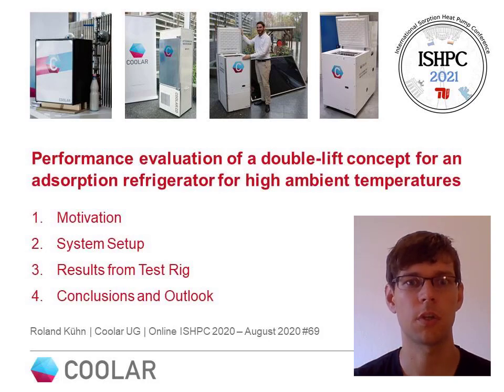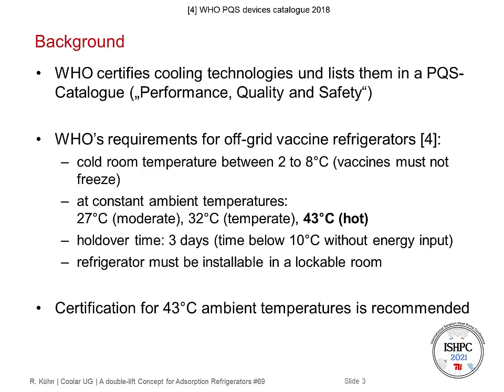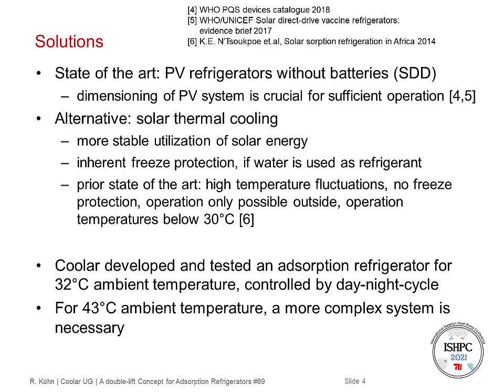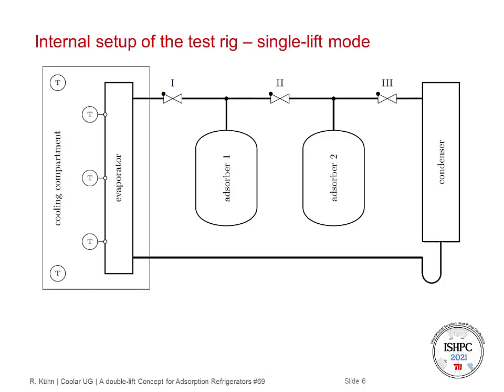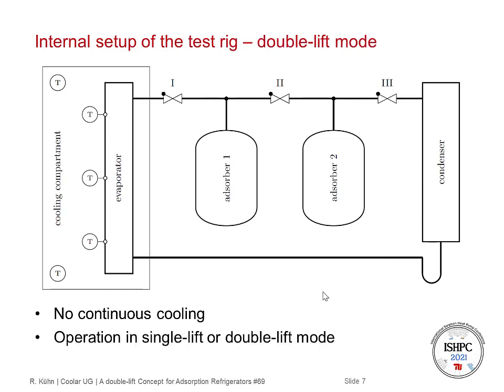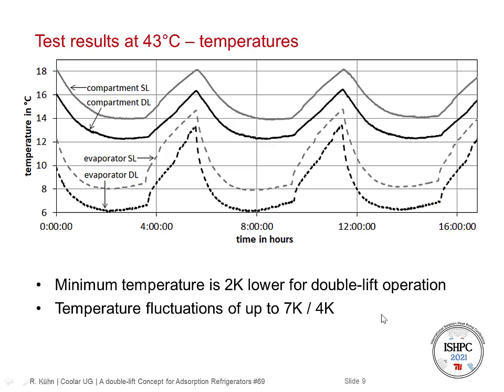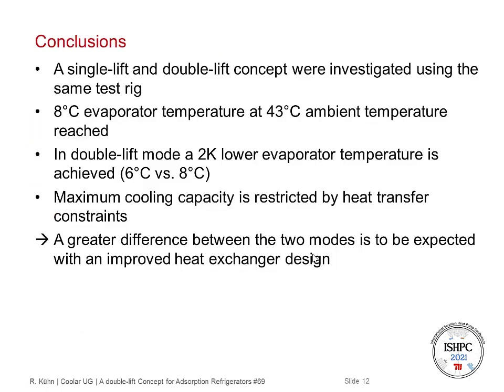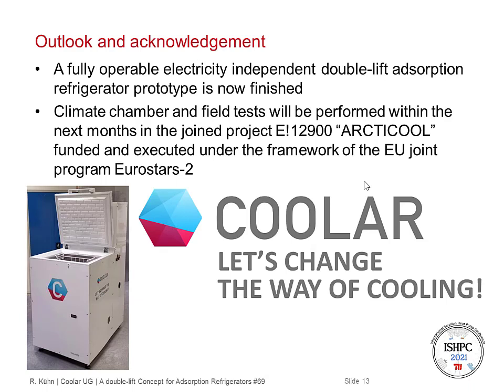Coolar presents its new cooling cycle at International Sorption Heat Pump Conference 2020